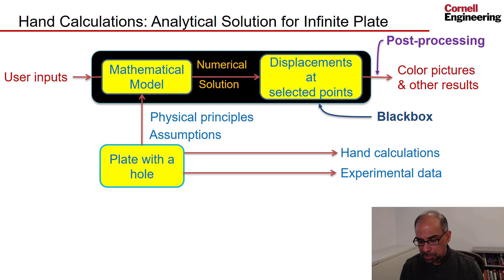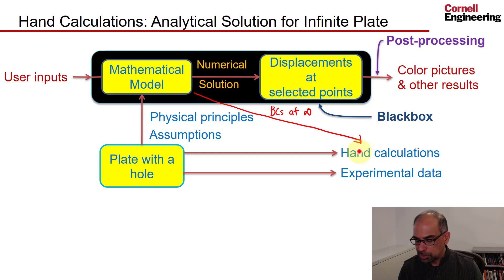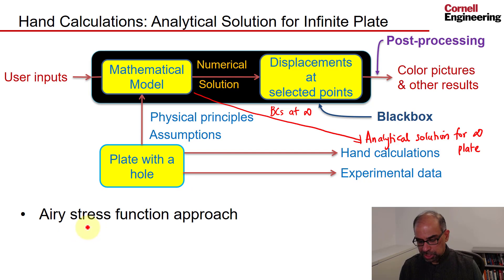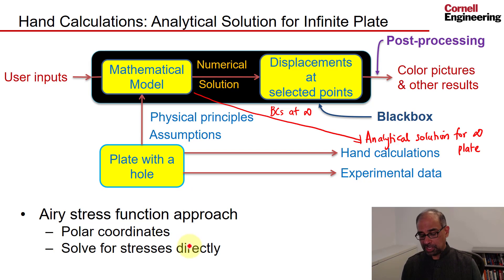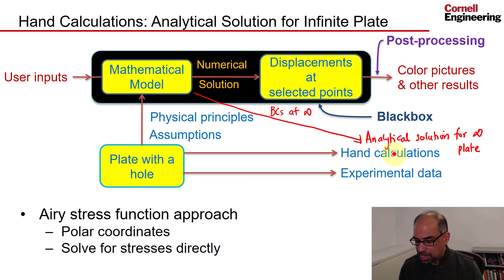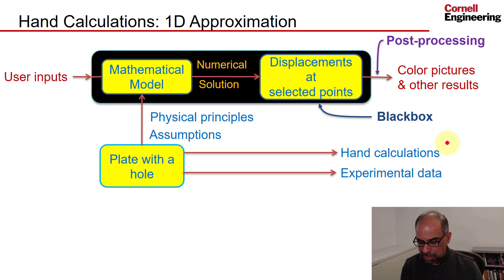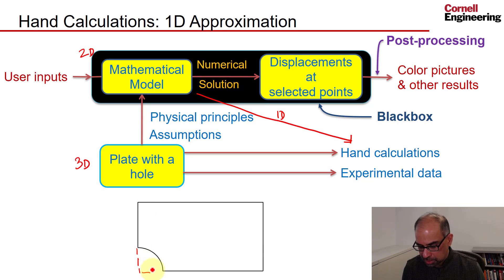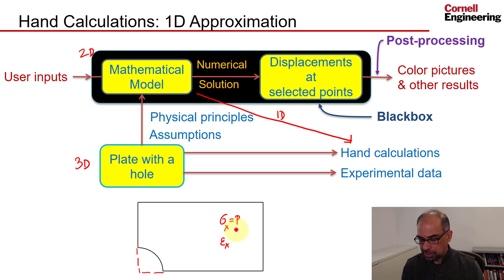Plate with a Hole Hand Calculations